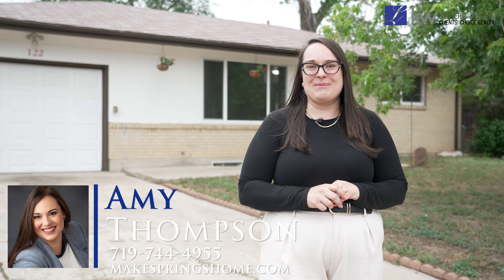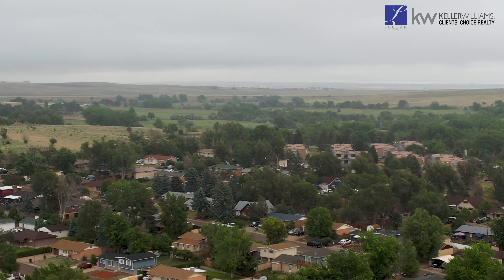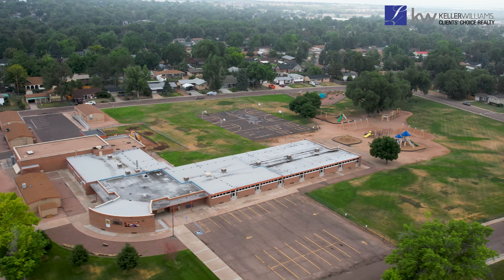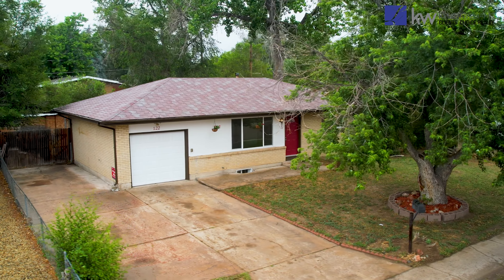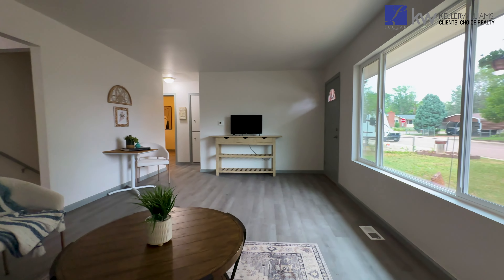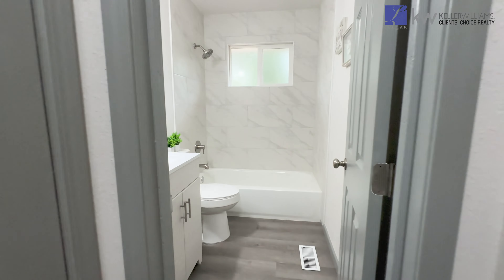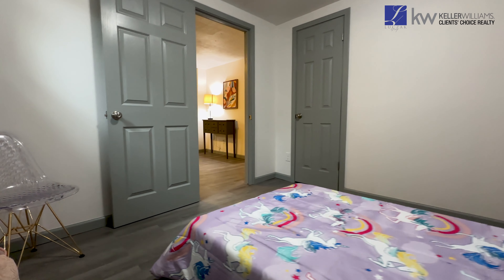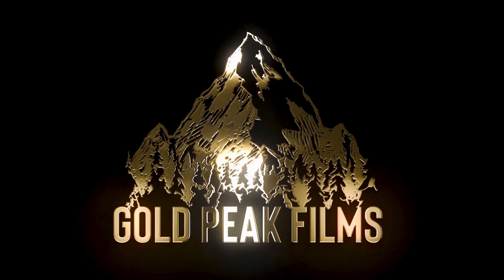122 Ely Street Colorado Springs, CO 80911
Ranch Style Home with Charm

Widefield Homes 🏠
4 Bed 🛌 - 2 Bath 🛁 - 1 Car 🚗 - 1,794 Sq. Ft.📏

✨This ranch-style home is nestled in the heart of 80911. With proximity to the Big Bluestem Trail and Big Johnson Reservoir, giving easy access to nature trails and waterside retreats. Just minutes from Fort Carson and the Colorado Springs Airport, commuting is a breeze, making this an ideal location. The neighborhood is near Widefield Community Park, featuring playgrounds and the popular Widefield Disc Golf Course. All Widefield School District 3 schools are within easy access. For shopping and dining options, the 85/87 corridor is within minutes. The home itself is thoughtfully positioned on a generous lot with mature trees. Enjoy the Colorado sunshine from the concrete patios at the front and back of the home. Additional outdoor storage is provided by two sheds. The extra-wide driveway accommodates off-street parking or even RV parking. Inside, the recently remodeled interior has a fresh and modern look with new paint, flooring, and baseboards throughout. The main level features a spacious living room illuminated by a large southeast-facing window. The eat-in kitchen is equipped with new laminate countertops, a single-basin stainless steel sink, and new stainless steel appliances. Two generously sized bedrooms on the main level offer sizable closets, complemented by a hall coat closet and built-in linen cabinets for added storage. The full bathroom features a shower-tub combo, new vanity, and new shower tile surround. Downstairs, the finished basement offers even more living space with a huge family room, two additional spacious bedrooms, and a second full bathroom with a standing shower and new vanity. A spacious mechanical room provides laundry hookups and storage space. Throughout the home, new windows enhance energy efficiency. This home presents a rare opportunity to enjoy modern comfort in a prime location with easy access to nature, schools, parks, and urban conveniences. Don't miss your chance to make this exceptional property your new home sweet home.

Proudly Presented by Amy Thompson

MakeSpringsHome.com